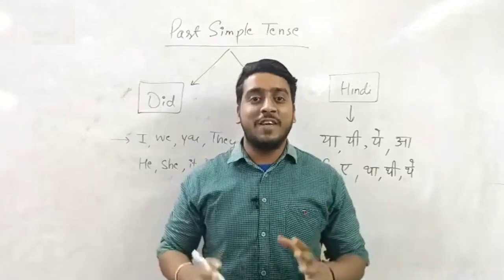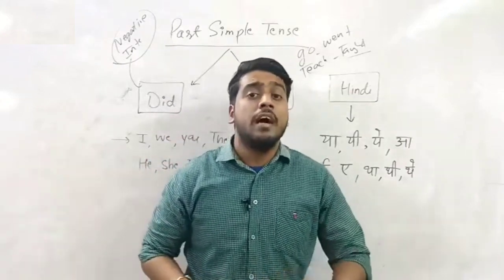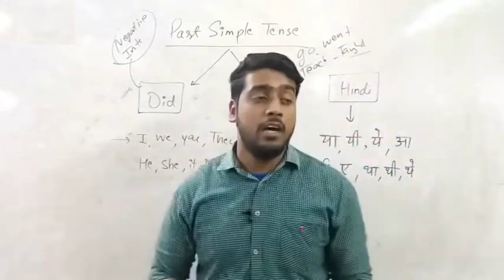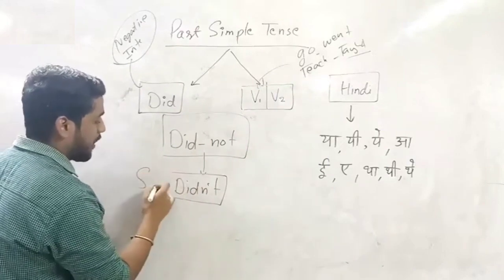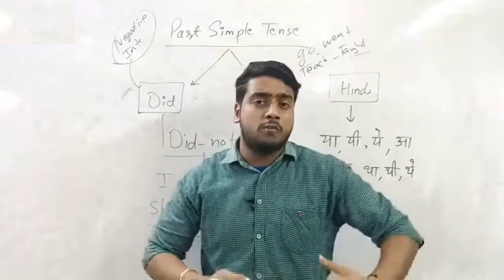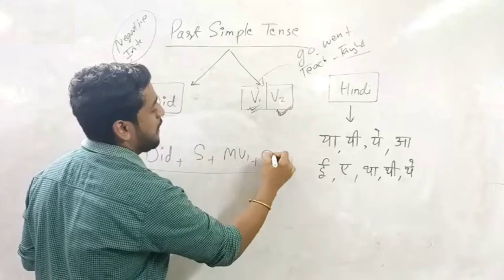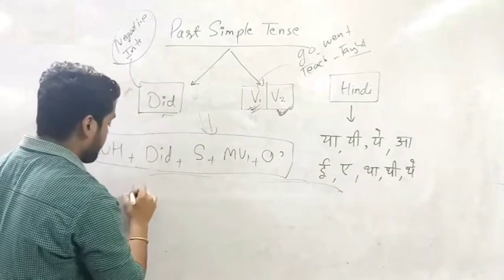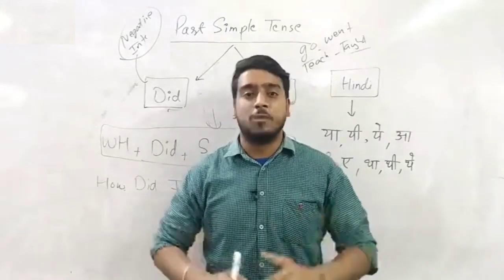Past simple tense explained in hindi | learn English with me | Grammar | English speaking